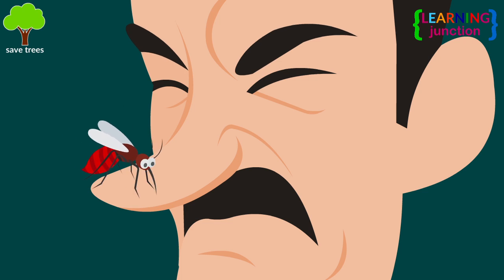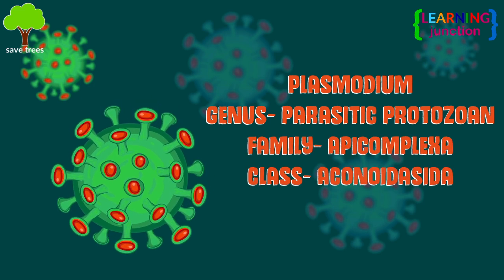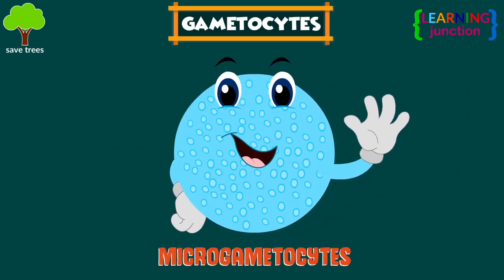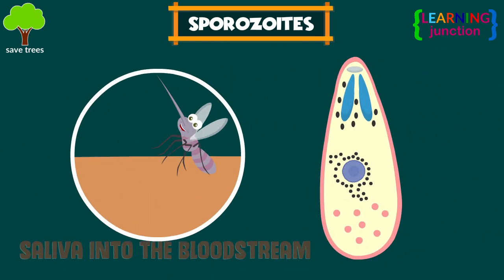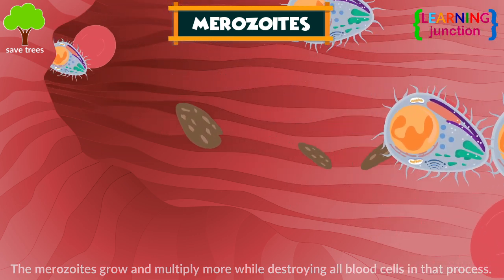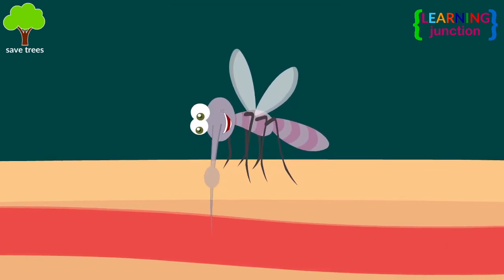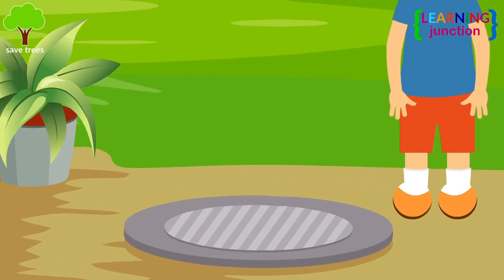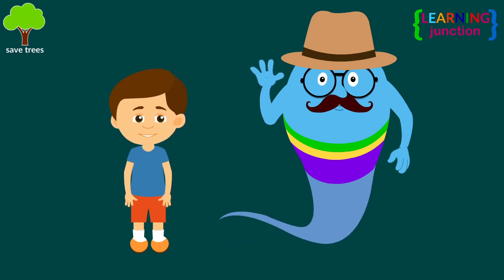Life Cycle of Plasmodium | Malaria and the Life Cycle of Plasmodium | Video for Kids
Video Title: Life Cycle of Plasmodium | Malaria and the Life Cycle of Plasmodium | Video for Kids

Malaria is transmitted by infected female Anopheles mosquitoes. When someone get bitten by a mosquito which carries the malaria parasite, the parasite enters into the bloodstream. It is then carried to the liver, where it multiplies.

Plasmodium is a genus of parasitic protozoans that fall under the family Apicomplexa, the class Aconoidasida and the subclass Coccidia.

The plasmodium parasite displays a complex life cycle as it uses a mosquitoas a catalyst to carry and transmit the dangerous disease. Plasmodium includes three stages- Gametocytes, Sporozoites and Merozoites.

Let's Learn about Malaria and the Life Cycle of Plasmodium with this video.